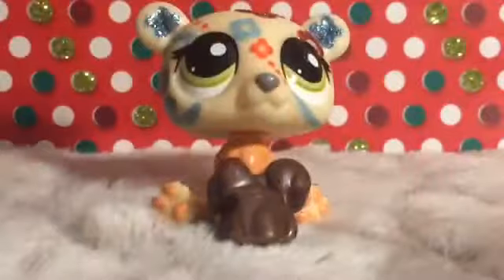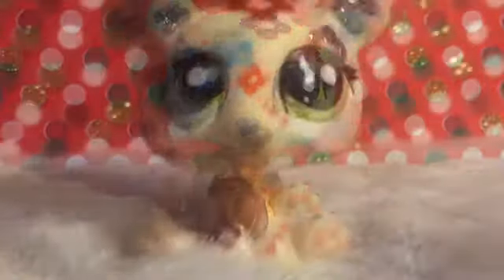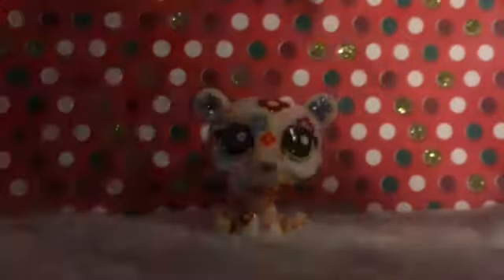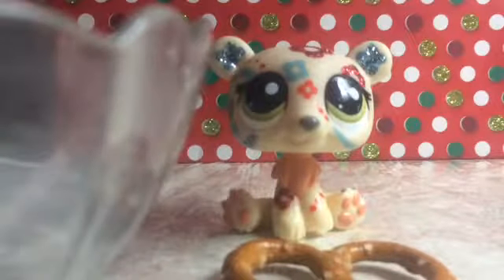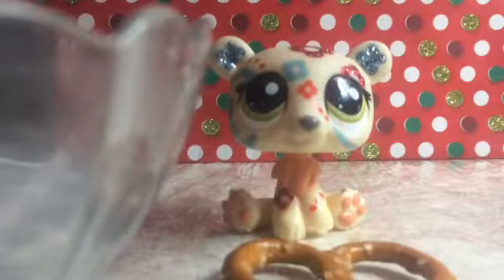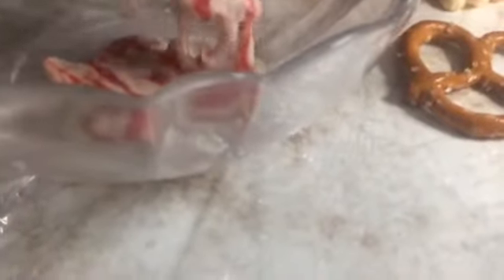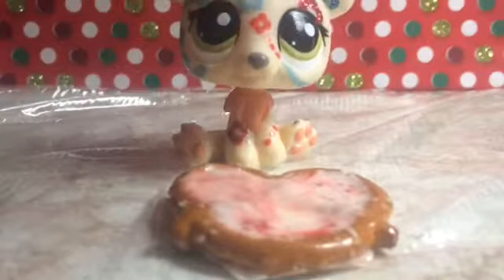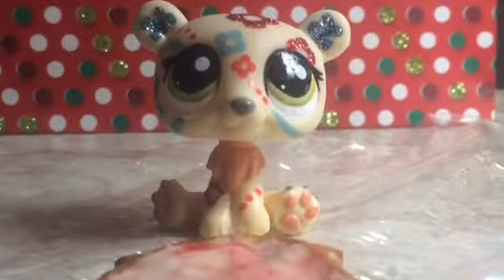Day 19 how to make a Christmas treat!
I’m sooo sorry I didn’t upload the video yesterday. I was having a bad day and cadet finish the before I fell asleep I know this no excuse not can you forgive me!